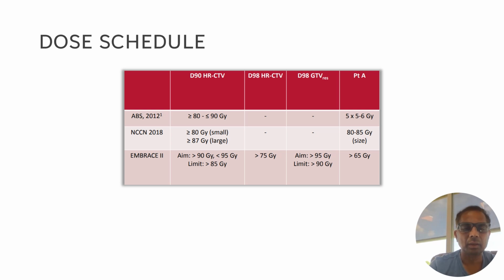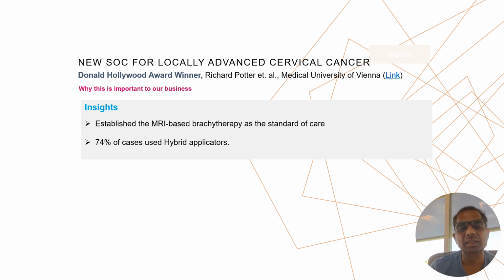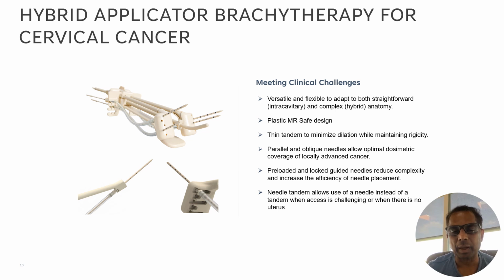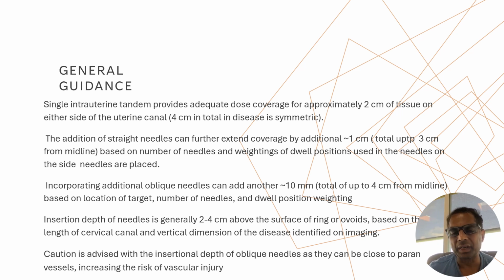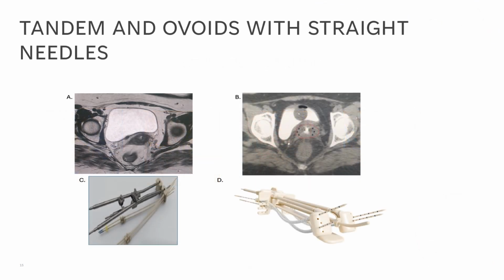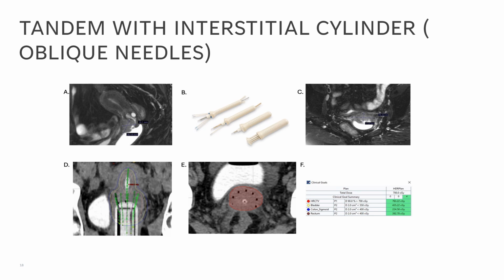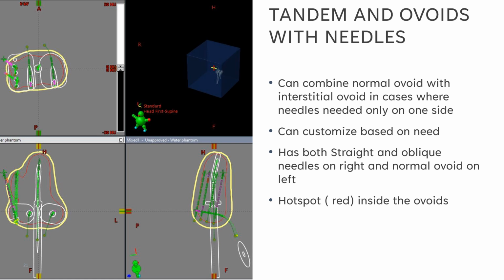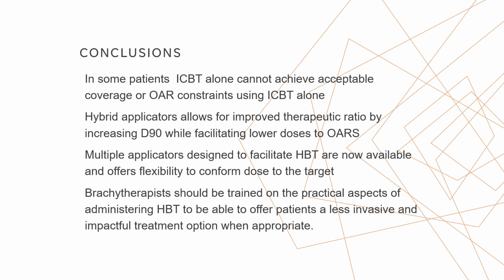Hybrid brachytherapy applicator selection for cervical cancer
Aarhus, Interstitial cylinder or T and o with needles for advance image based brachytherapy for cervix